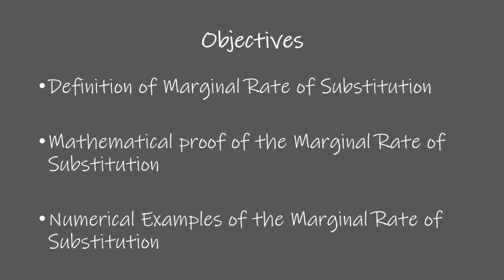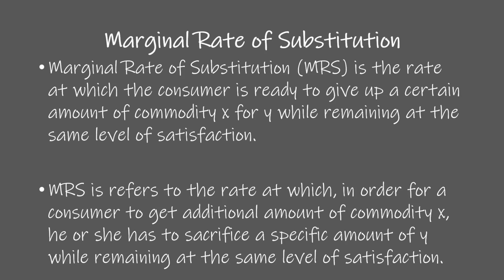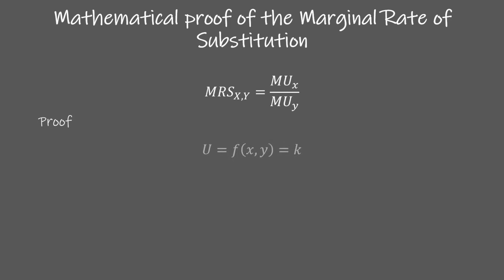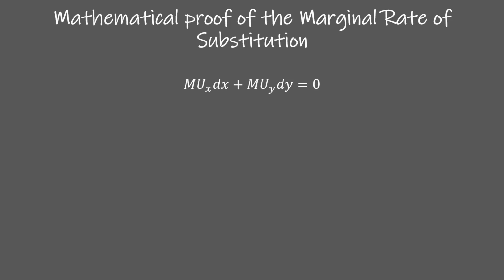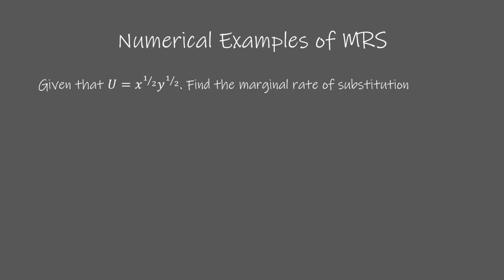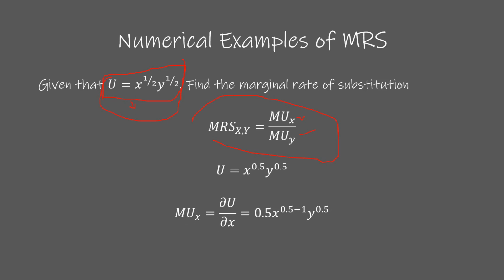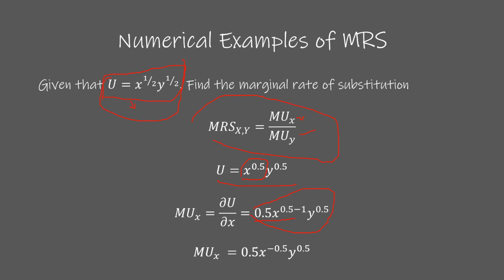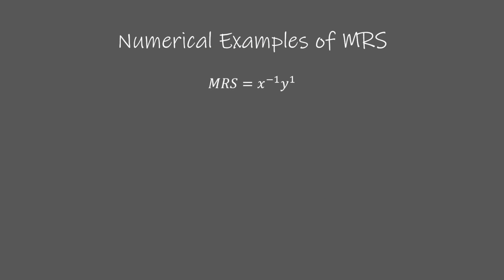Marginal Rate of Substitution (Theory of Consumer Behaviour Series 3)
This video explains the marginal rate of substitution in the theory of consumer behavior. Also, in the video, I explained the mathematical proof of the MRS, and also, I solved a numerical example of the marginal rate of substitution.